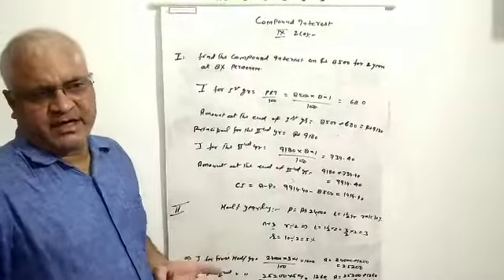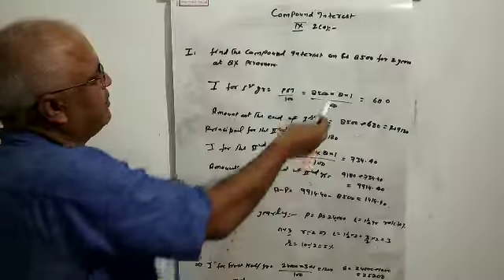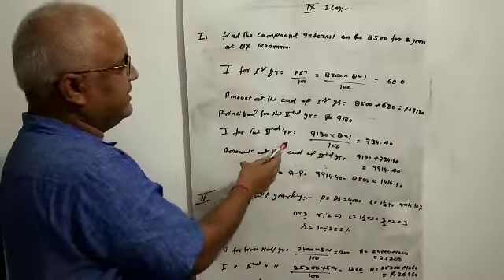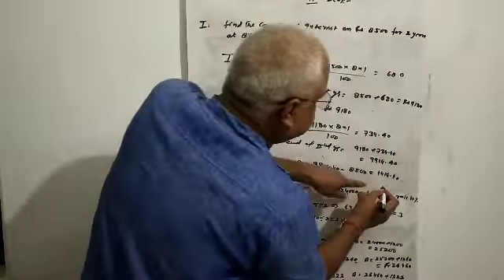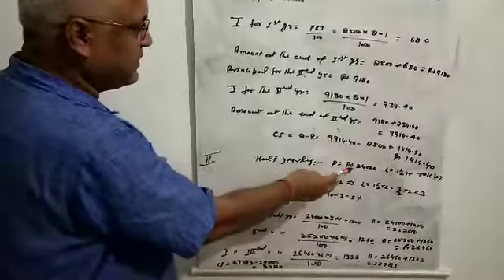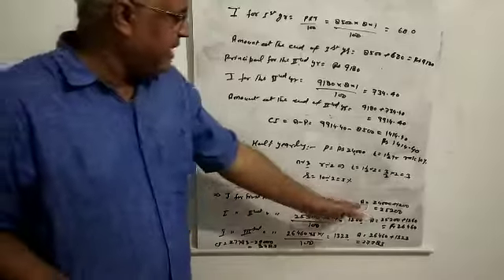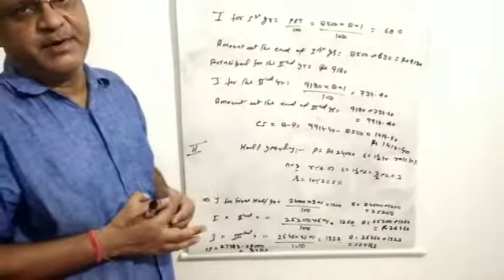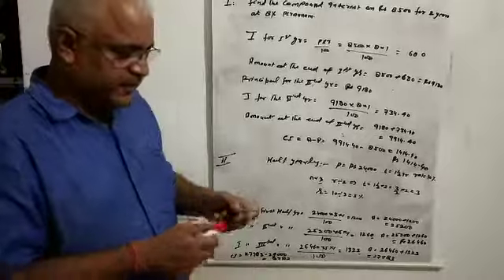Compound Interest without formula